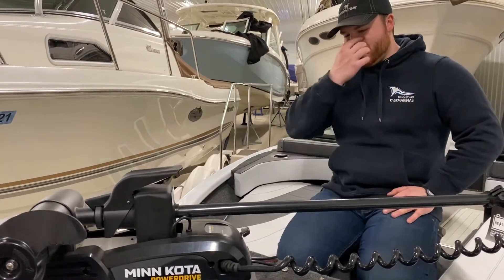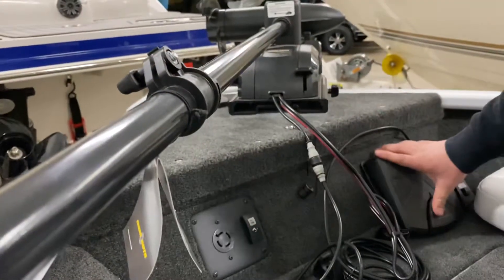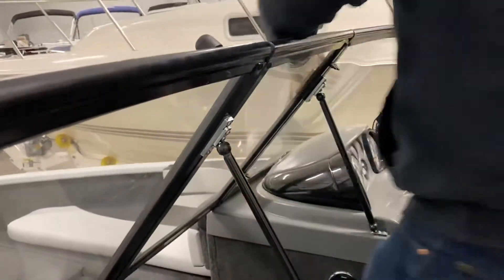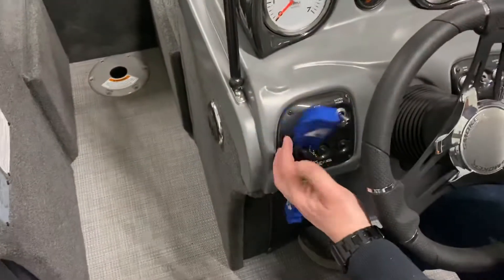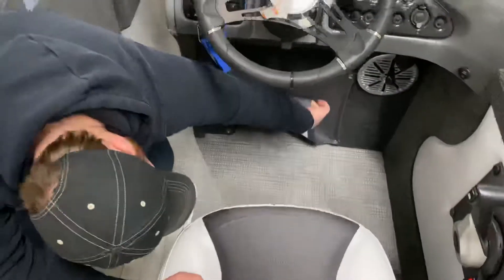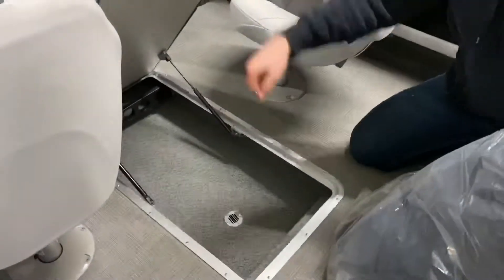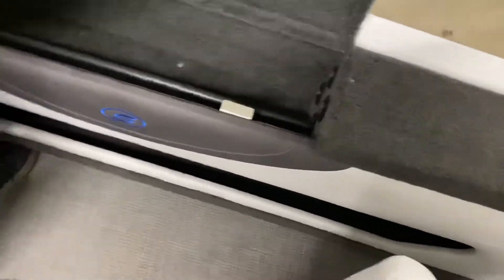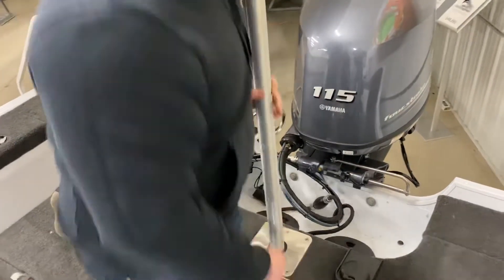172 Ultimate Walkthrough